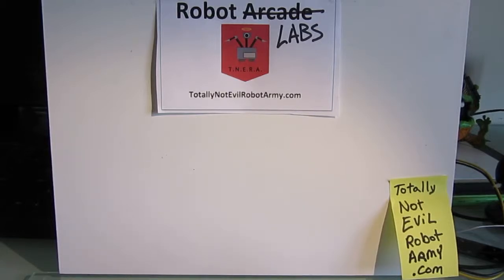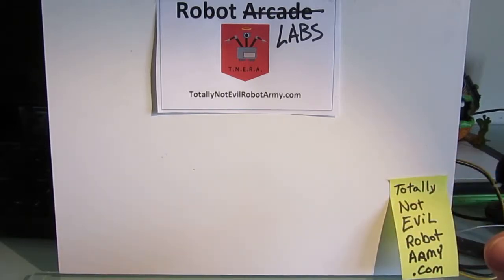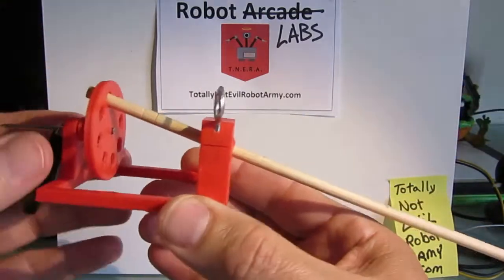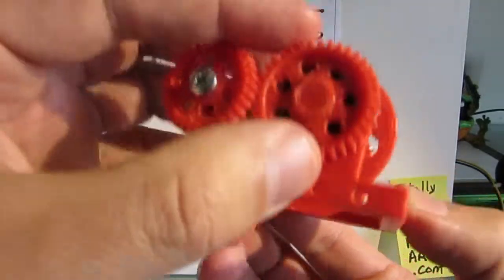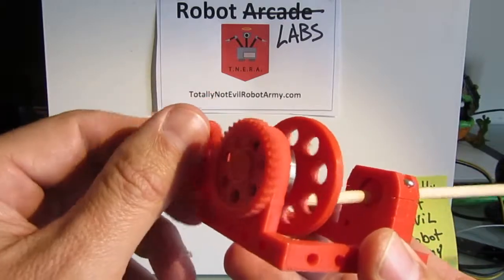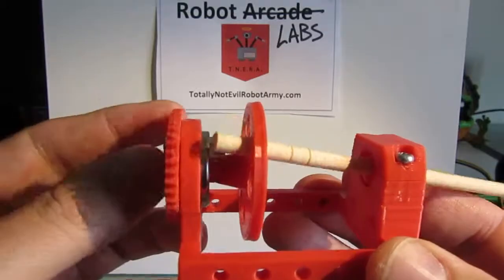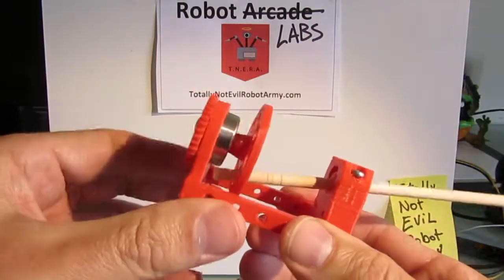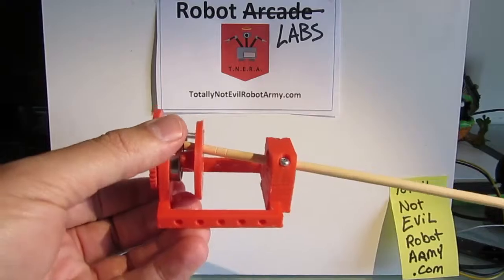Centipede Bio-inspired Walking Robot - Initial design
Centi - is (will be!) a bio-inspired walking robot.  This is a discussion about the initial design and 3D printed "draft".  Check back for more installments as the robot is developed.

Details can be found at my blog "Totally Not Evil Robot Army"